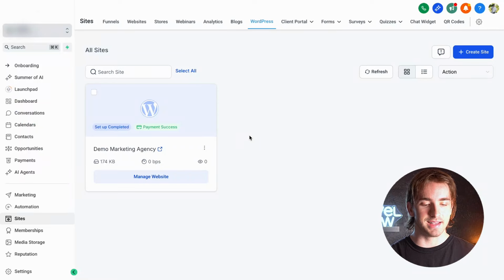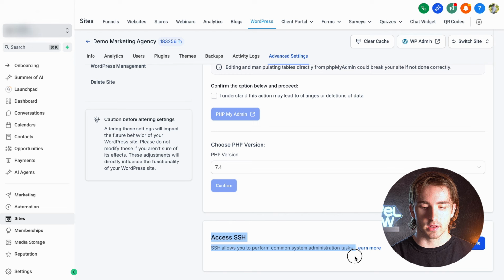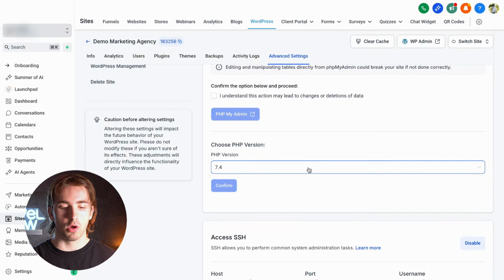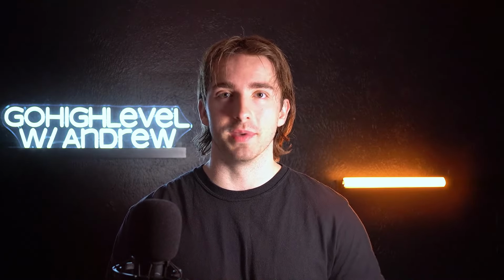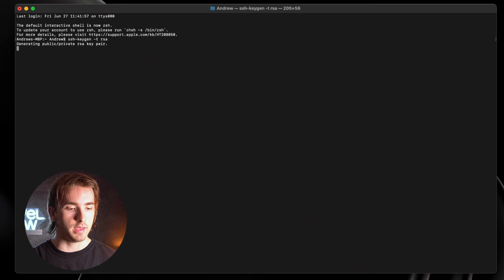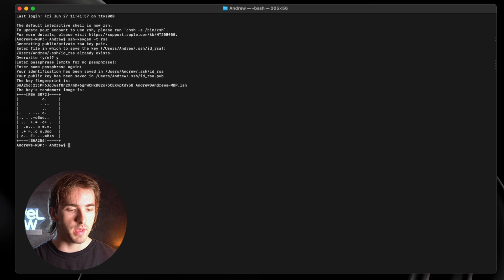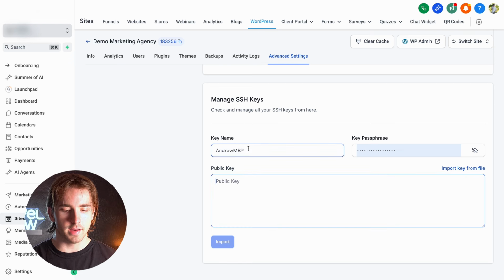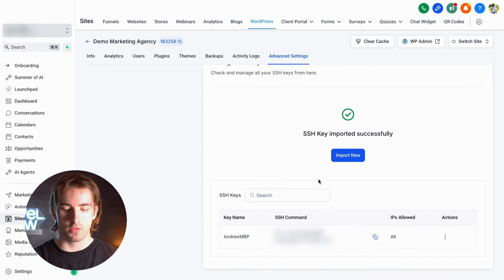How to Use Wordpress SSH in HighLevel | GHL Tutorial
Gain an added layer of security and unparalleled control over your WordPress sites directly within the GoHighLevel platform! In this essential GHL tutorial, Andrew George guides you step-by-step on how to use WordPress SSH in HighLevel. Secure Shell (SSH) access is a powerful tool, crucial for performing advanced administrative tasks and significantly enhancing the security of your WordPress installations.

Discover the precise process to enable and configure SSH for WordPress in HighLevel. We'll walk you through navigating your GoHighLevel sub-account settings to find the SSH option, followed by a clear demonstration of how to generate your SSH key using your desktop terminal (Mac, Windows, or Linux PowerShell). The tutorial then details importing your public SSH key securely into your WordPress settings within HighLevel, including naming your key and adding an optional passphrase for extra protection.

Once enabled, this WordPress SSH in GHL functionality empowers you to execute vital admin tasks such as viewing all installed plugins, effortlessly clearing website cache, clearing CDN cache, and many other useful server operations. This streamlined process provides robust control over your HighLevel WordPress sites.

This guide is a must-watch for marketing agencies, SaaS businesses, and anyone managing WordPress sites through GoHighLevel who wants to improve security and efficiency.

Ready to master advanced WordPress management in GoHighLevel?

🌟 Helpful tools for SaaS entrepreneurs:
– White Labeling & Selling GHL Made Easy